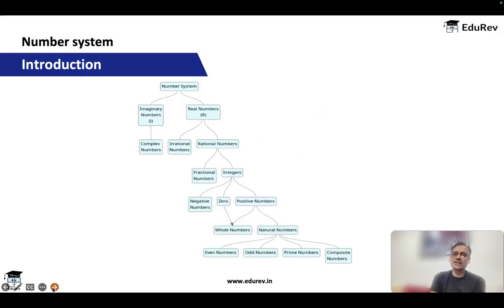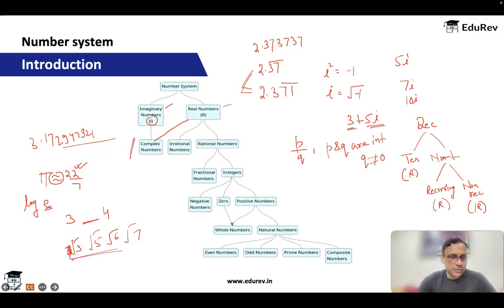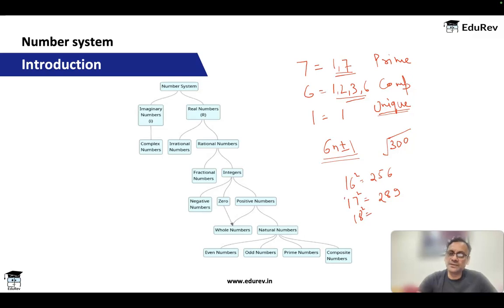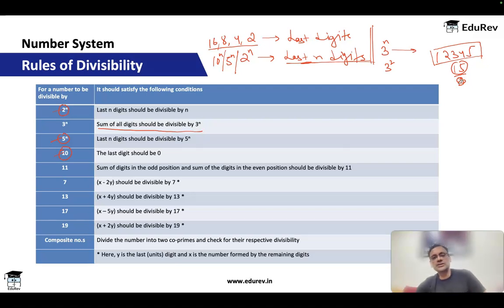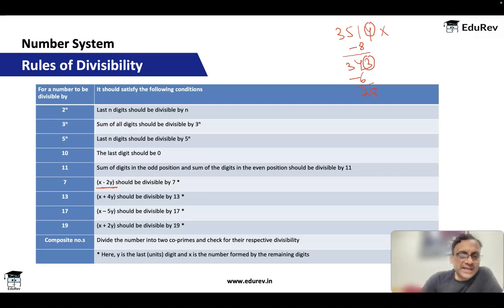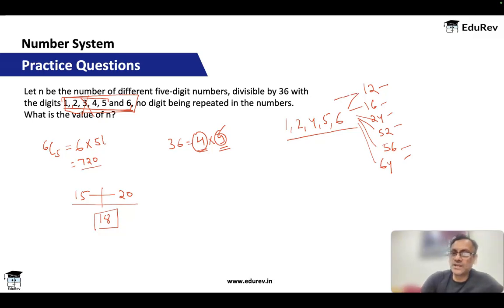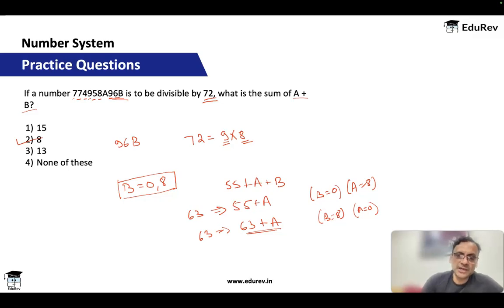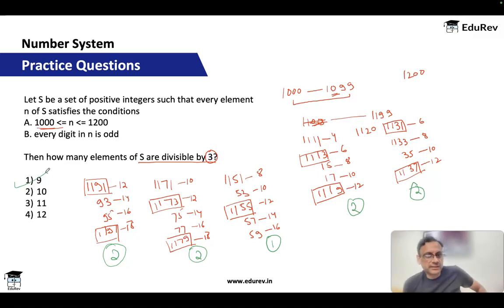Number System Tips & Tricks | Solve in Seconds | CAT | Quantitative Aptitude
Divisibilty Easy Tricks | Shortcut Tricks | Number System | CAT
Solve any Question in seconds using this trick
Number System Tips and Tricks
Number System Shortcuts
Number System Tricks
7 divisibility rules
Divisibility rules of 7

Topic-wise MCQs, videos, and detailed notes covering key topics like Remainder Theorem, Number System, Geometry, Probability, and more.

100+ RCs for exhaustive practice, including topic-wise and news-based RCs.

12 full-length CAT mocks plus mock test series for XAT, IIFT, NMAT, SNAP, and more!